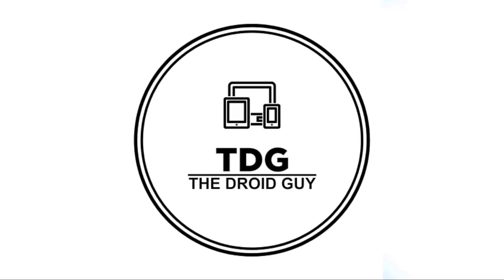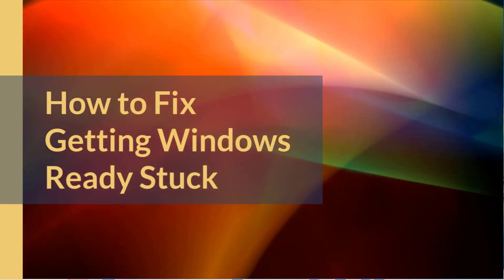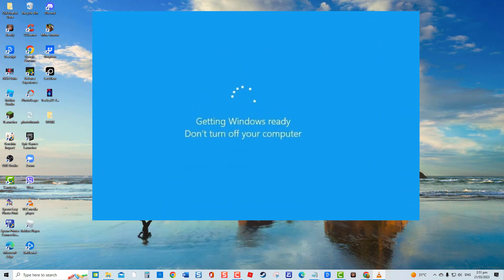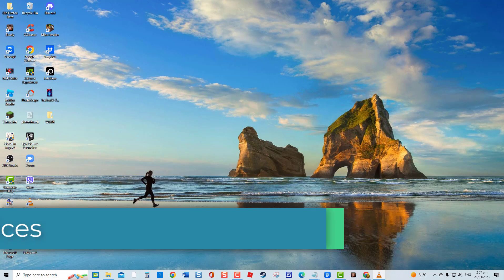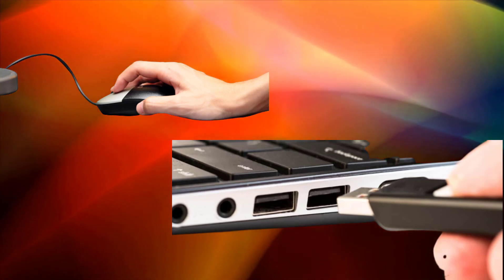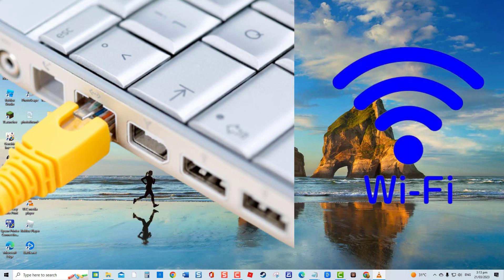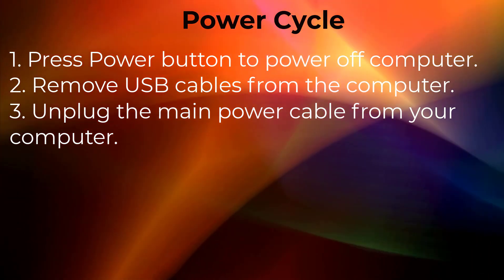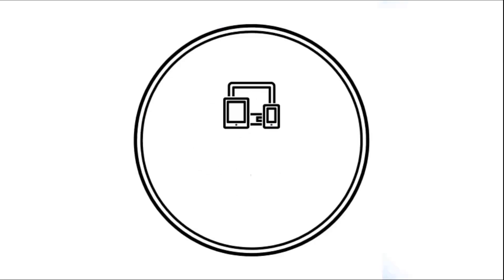How to Fix "Getting Windows Ready" Stuck On Windows 10 Issue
When you boot up your computer and get a message "Getting Windows Ready", usually happens after Windows Update. This means that Windows is still applying the latest update. But getting stucked on the message is a different scenario and can be a very frustrating experience.

For today's video, we will talk about troubleshooting solutions that you can do to fix  "Getting Windows Ready" stucked issue.

00:00 - 00:30 Introduction
00:37 - 01:18 Wait it out
01:19 - 01:42 Remove all devices
01:43 - 02:15 Disconnect Internet Connection
02:16 - 02:51 Power Cycle computer